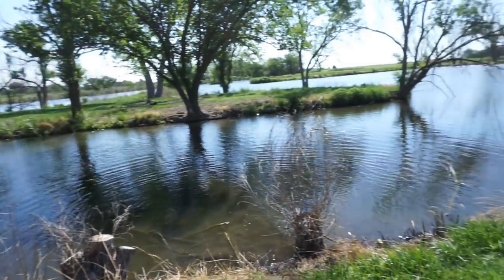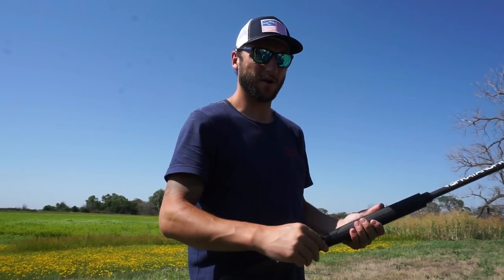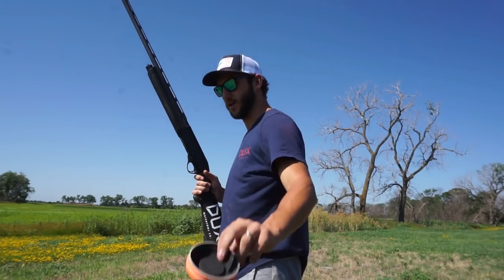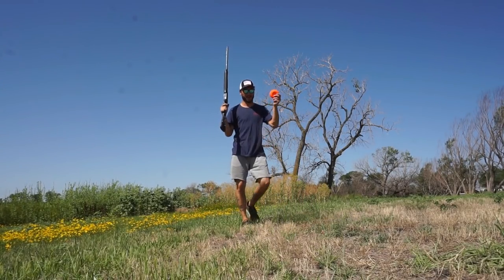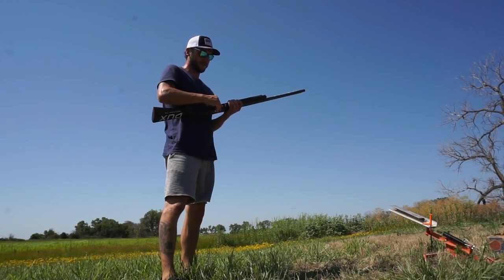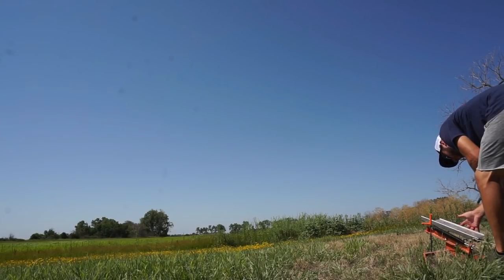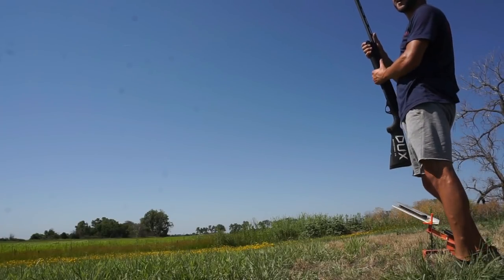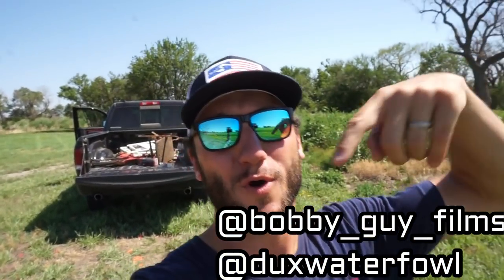SHOTGUN TRICK SHOTS!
Shotgun trick shots are some good summertime fun! I always stress safety when doing these kinds of things!

MINE- bobguy888